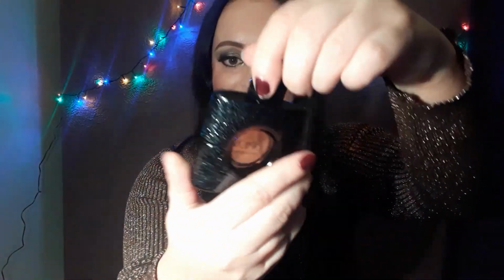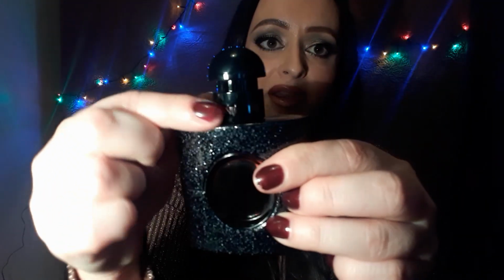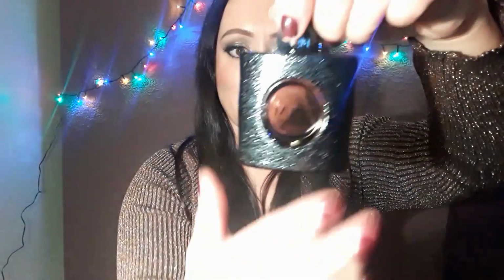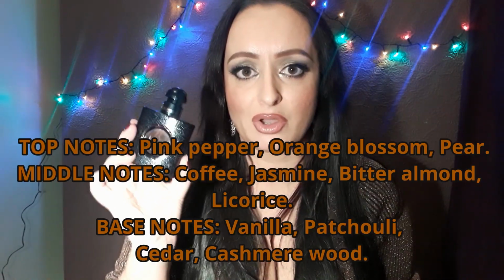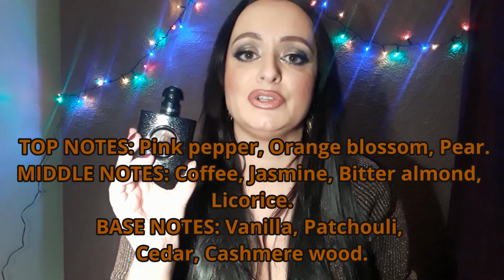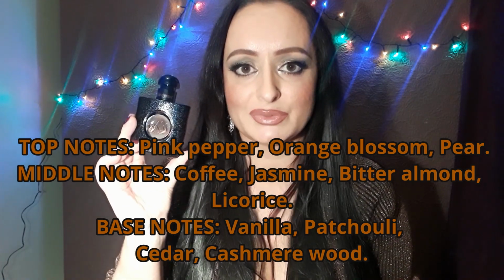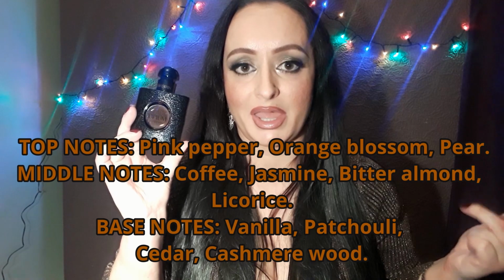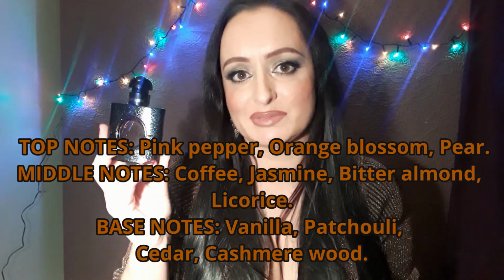BLACK OPIUM Yves Saint Laurent Perfume Review (1st impression & unboxing)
BLACK OPIUM YSL Review

Very sensual perfume. Talking about how I got it, unboxing, first impression, explanation of notes, longevity and final verdict.